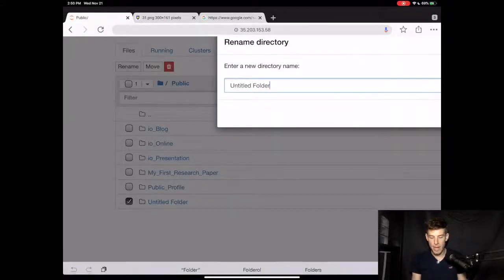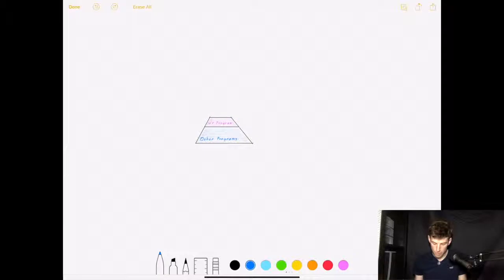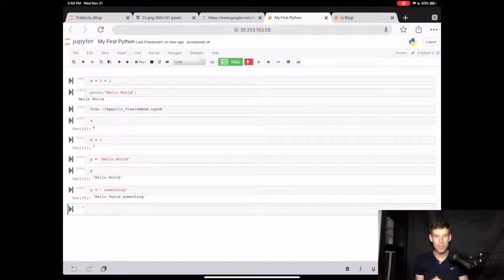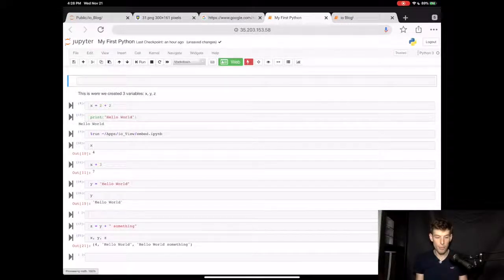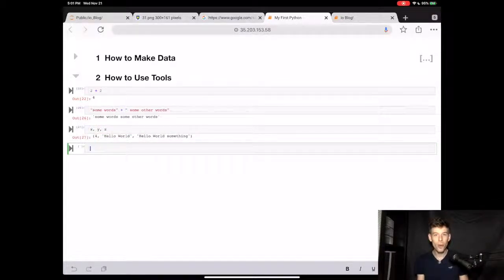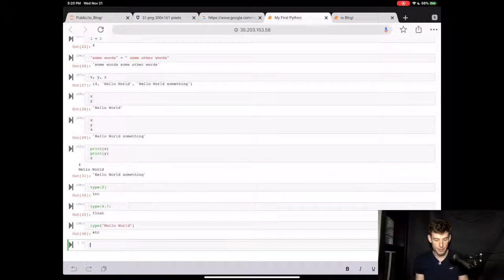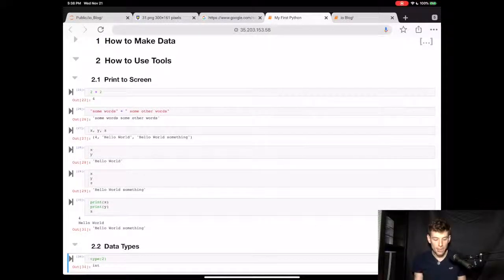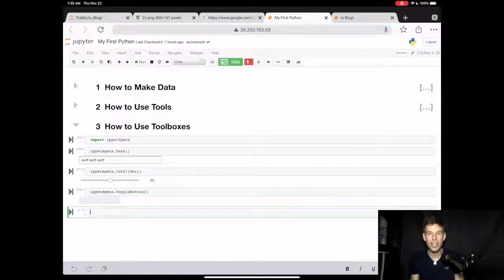Introduction to Python with Jupyter Notebook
Learn Python on Jupyter Notebooks! This easy beginners tutorial introduces python and jupyter notebooks. Learn the basics of python!

*What’s Jupyter?*
Jupyter is a new operating system has become the most popular tool in data science. io is a new versions of jupyter that is perfect for beginners wanting learn how to code, because it’s easy to install and gives you all the tools you need. I also show how you can build applications fast, even on a smartphone!
Jupyter allows you to do computer science on Mac, Microsoft, Android, iOS, Chrome OS, PC, Chromebook, iPad, tablet, smartphone, and iPhone. This is possible because of two new technologies cloud computing (google cloud) and jupyter. You launch a jupyter website  and then do all of your coding inside of Jupyter!
Chinese: Jupyter notebook 使用及安装介绍（超简易使用教程）

*Video Sections*
Create a Python Notebook - 1:16
Create a python notebook on Jupyter. I then show how to rename the notebook. U'll also see how to create sections with Jupyter markdown.
Python Variables - 5:15
What is a python variable? Let's find out! You will create a few python variables. Also we go over the different python data types like string or number.
Basic Python Functions- 9:42
Learn some of the most basic python functions that everybody uses, like print and type. Type tells you the datatype of a variable. print will show the variable on the screen.
Python Packages Objects & Classes - 15:13
Here we show how to import the python package ipywidgets by calling it's namespace.  I also show some of the basic widgets that you can create inside jupyter, like buttons, sliders, and text boxes.